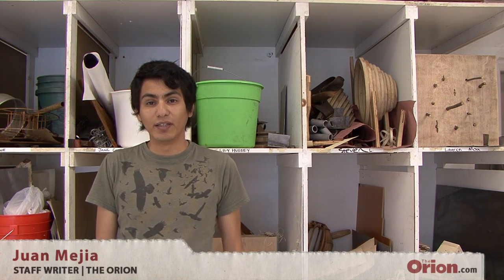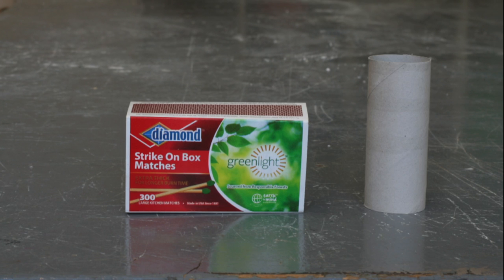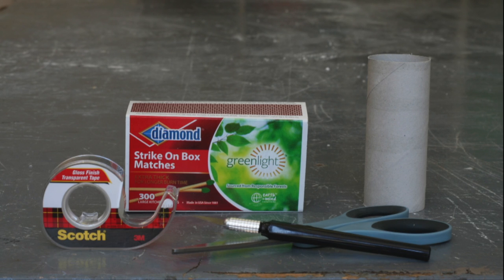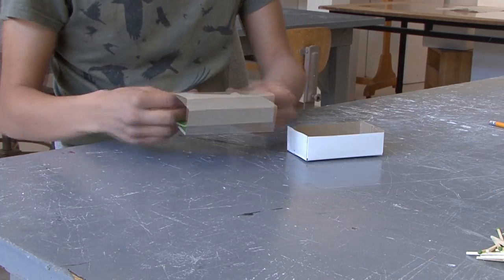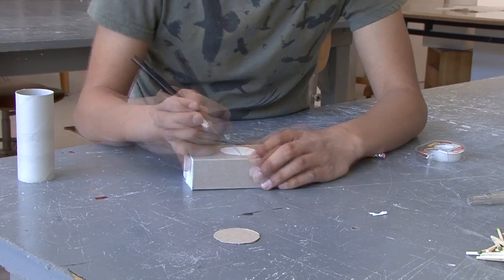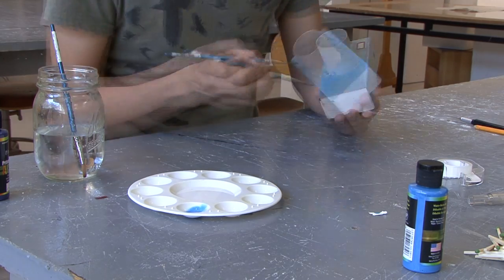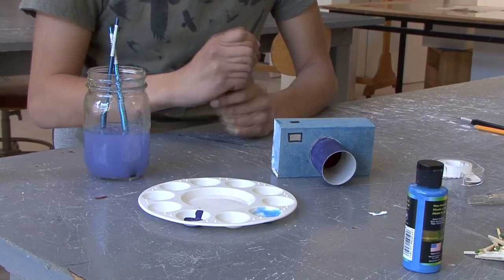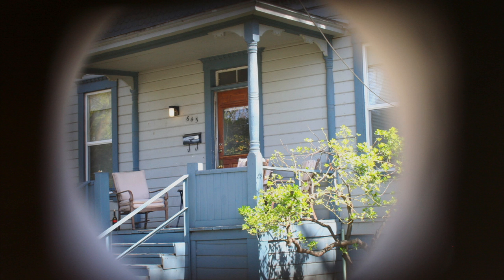DIY: Matchbox Camera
Arts writer Juan Mejia puts together an easy-to-make matchbox camera. Check out the DIY section in Arts. Video by Juan Mejia; The Orion, 2012.